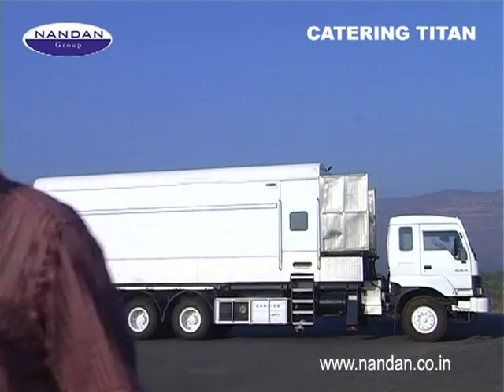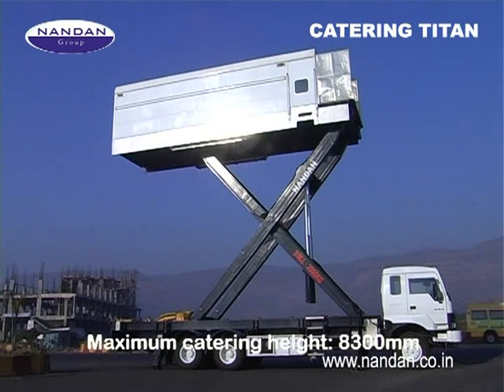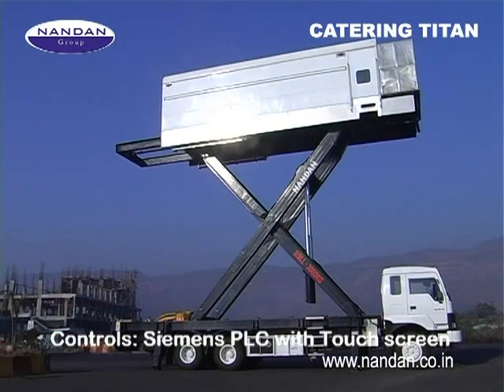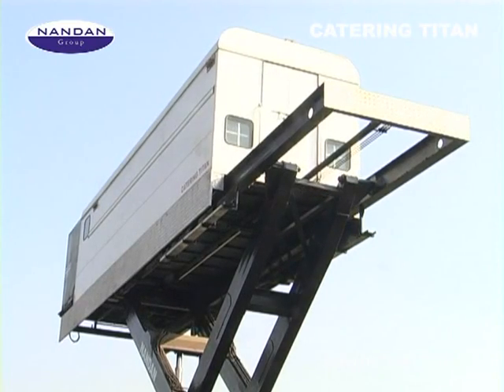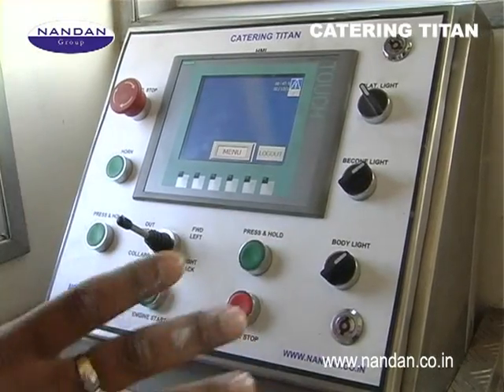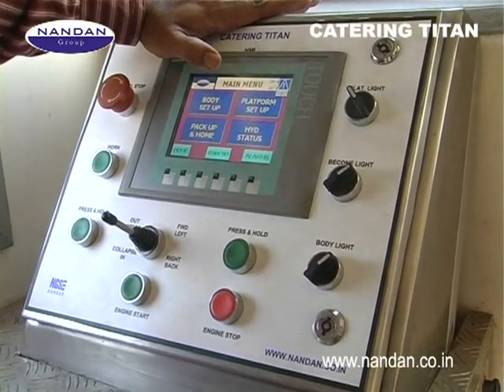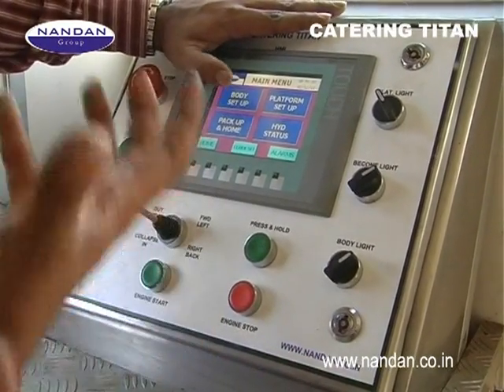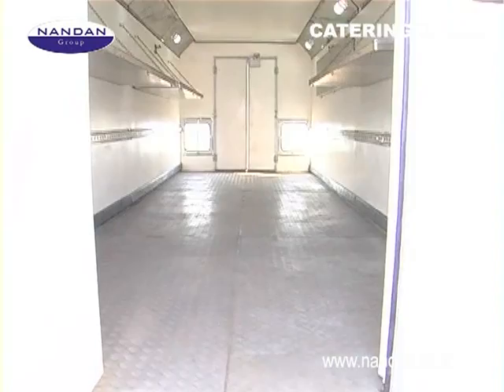Catering Titan for UD of A380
The worlds Largest Plane needs the worlds largest Hi Lift. Nandan GSE has designed and manufactured this baehemoth.